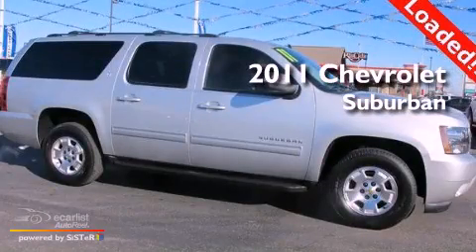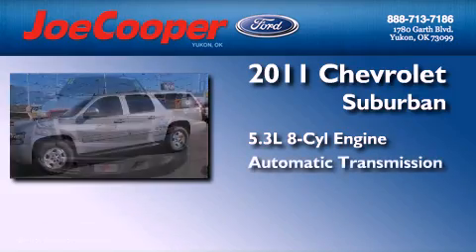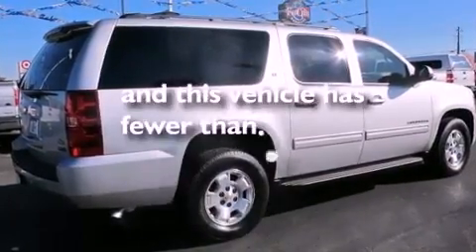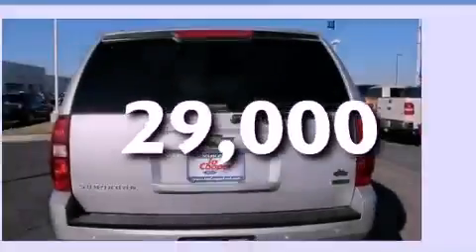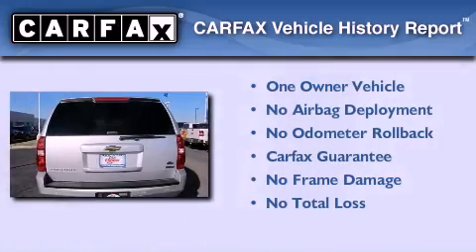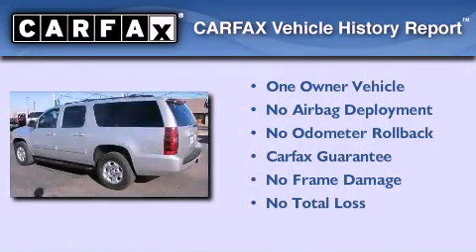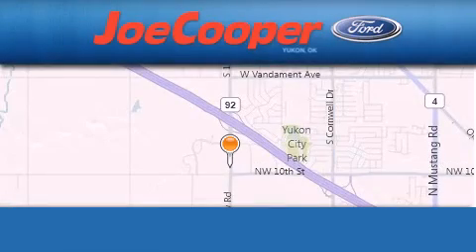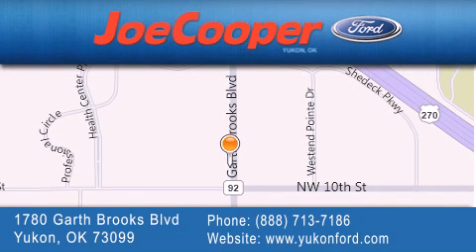2011 Chevrolet Suburban Yukon OK 73099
Year : 2011
 Make : Chevrolet
 Model : Suburban
 Engine : Engine, Vortec 5.3L V8 SFI FlexFuel with Active Fuel Management,
 Trans . : Automatic

 Miles : 29,000

 Stock : D159234

 1780 Garth Brooks Blvd.